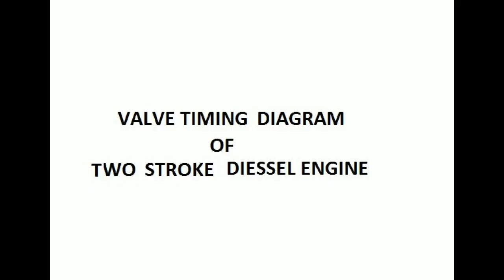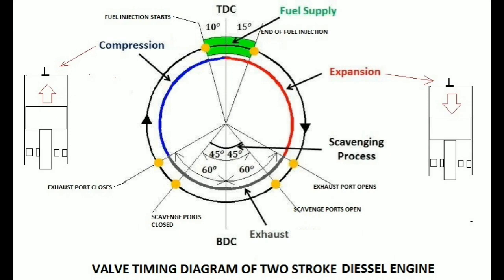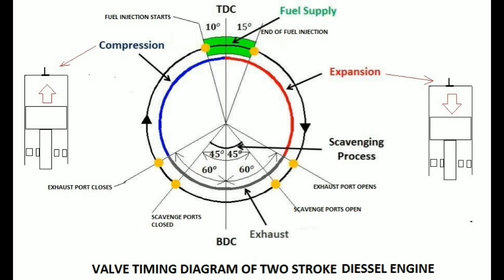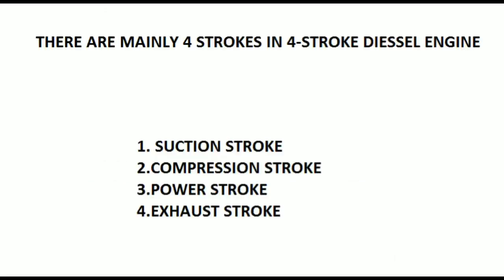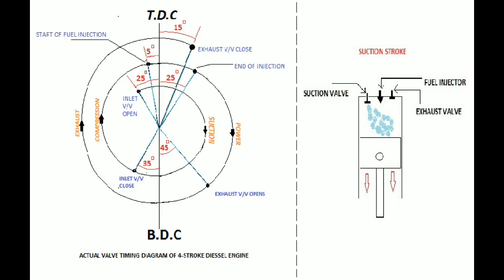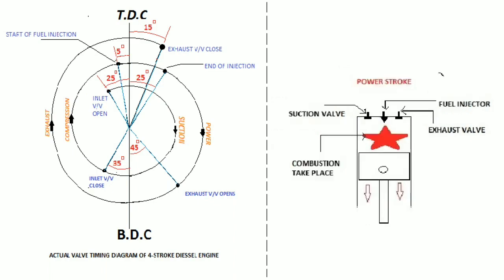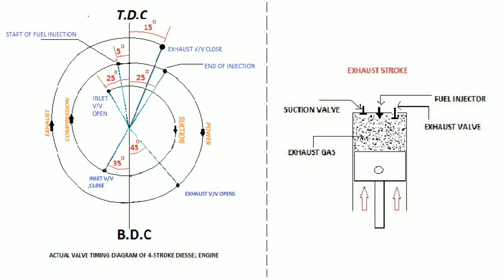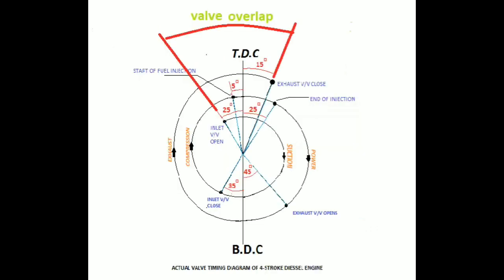SIMPLE EXPLANATION OF VALVE TIMING DIAGRAMS OF 2'STROKE & 4 STROKE ENGINE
The inlet valve usually opens few degrees before the piston reaches TDC in its exhaust stroke. It closes after quite a few degrees of piston reaching the BDC, i.e. when the piston starts to move up the cylinder in the compression stroke. In suction stroke, the air-fuel mixture or charge gets sucked into the cylinder very rapidly. This is because the downward movement of the piston creates the vacuum (or negative pressure) in the cylinder and the air-fuel mixture gets filled in the empty space.
How does Engine Valve Timing help?

This air-fuel mixture (also known as charge) has both mass and motion. The entire charge cannot enter the cylinder even when the piston reaches the end of its downward stroke because the opening of the inlet valve is small. Therefore, the pressure in the combustion chamber remains below the atmospheric pressure, while the charge is still moving in the direction of the motion of the piston with high velocity.

If the inlet valve closes at this point, the cylinder will receive less charge than its requirement. Hence, the inlet valve is kept open until the piston enters its next upward stroke i.e the compression stroke. At this point, the pressure in the cylinder becomes almost equal to the atmospheric pressure. The engineers precisely calibrate the actual closing point of the inlet valve in such a way that it coincides with the point where the motion of the incoming charge starts to reverse.
The valve overlap:

In the exhaust stroke, the piston again moves upwards; pushing the exhaust gas out through the open exhaust valve. The exhaust valve opens before the piston reaches BDC in its power stroke. As the exhaust valve opens just before BDC, it causes some of the pressurized exhaust gases to escape even before the piston starts it’s upwards stroke.
Engine Valve Overlap
Engine Valve Overlap

It releases the excess pressure and helps to reduce pumping losses for the piston when it moves up. The exhaust valve closes after a few degrees of piston reaching the TDC, i.e. when the piston starts to move down the cylinder in the suction stroke. At this point, both the inlet & exhaust valves remain open for a very short period of time; causing an ‘overlap’. This ‘overlap’ helps in better ‘scavenging’ or expelling the remaining exhaust gases from the engine cylinder.